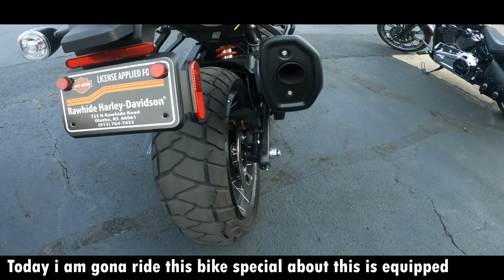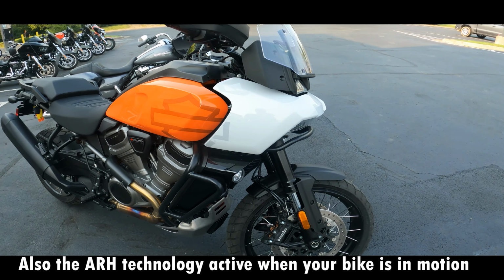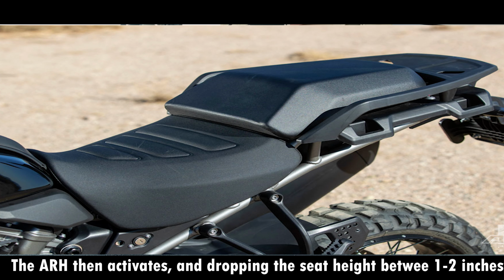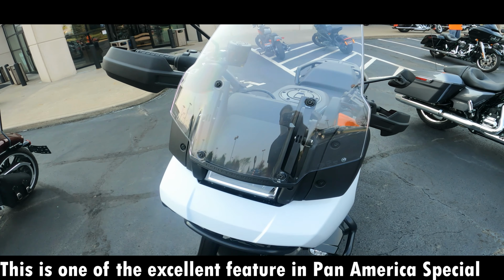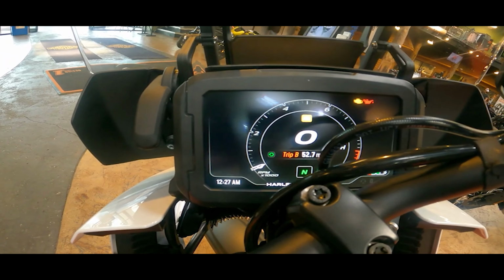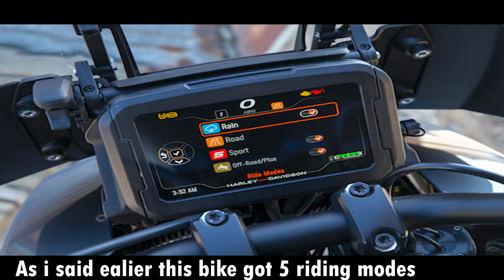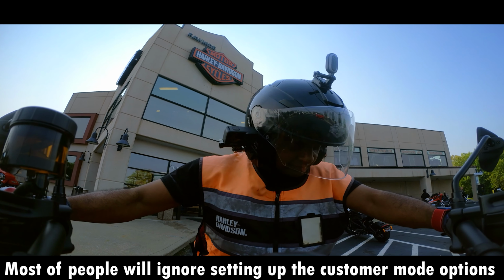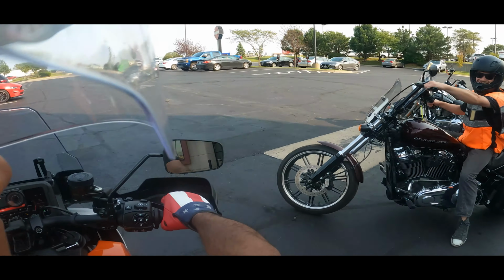2021 Harley-Davidson PAN AMERICA SPECIAL - ARH - Ride Review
The Pan America™ 1250 Special motorcycle is premier two-wheel multi-tool built to endure, designed to explore, and engineered for adventure.

Insta 360 One R - ND filter :  FREEWELL ND (Amazon)
                                                  Freewell ND16/PL Hybrid Camera Lens Filter       ,                                                 Compatible with Insta360 One R (1-INCH Edition)

Camera Used  :
Insta360 GO2
GoPro 9
Insta360 ONE R
SONY A6600
GoPro 8